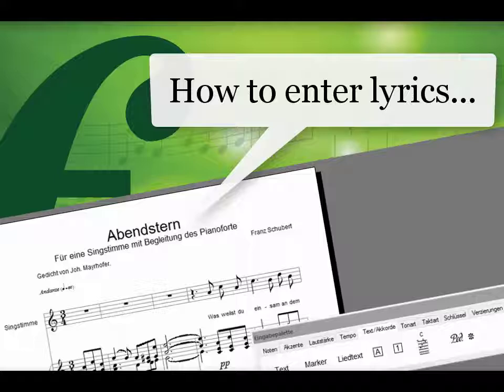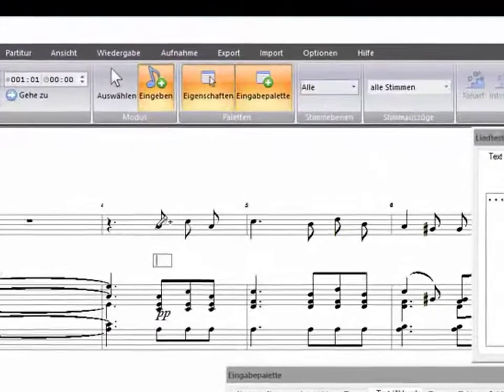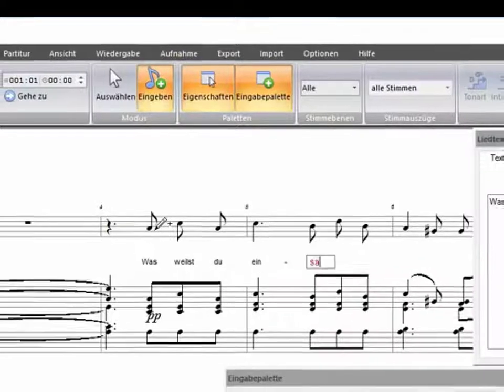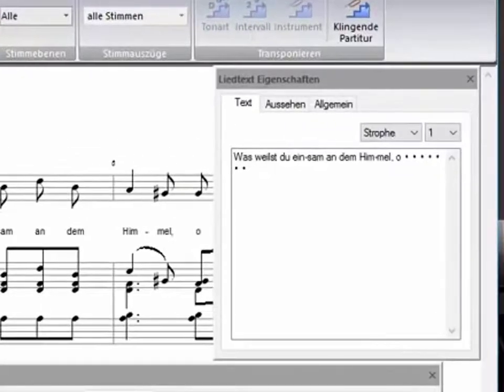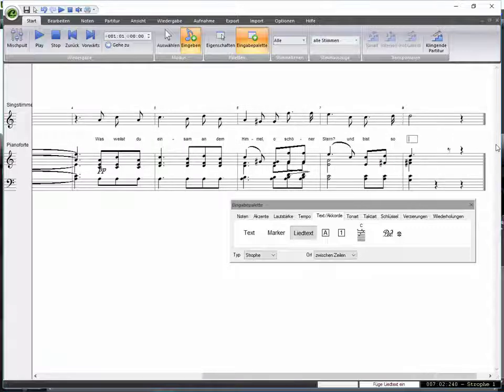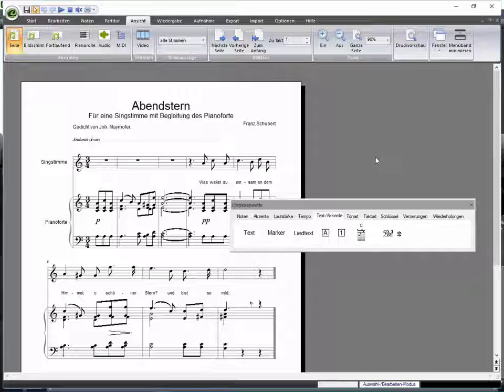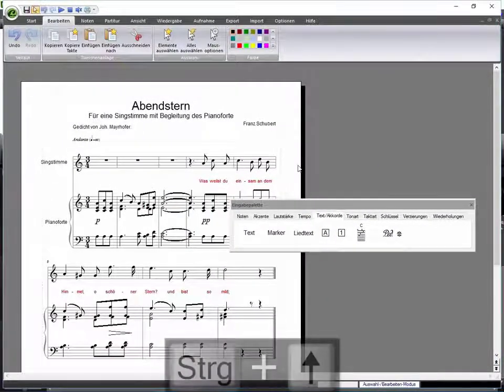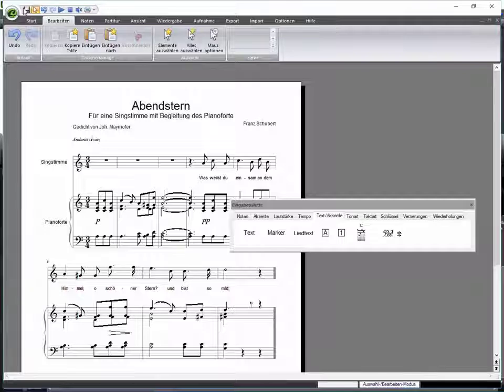How to enter lyrics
In this short video tutorial we will show you how easy it is to enter lyrics in FORTE. Enjoy Scoring!